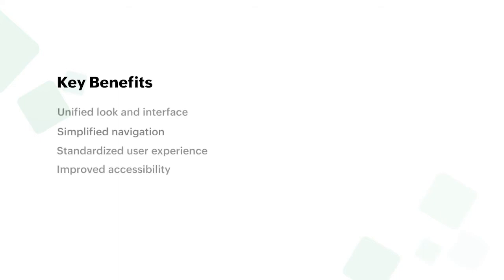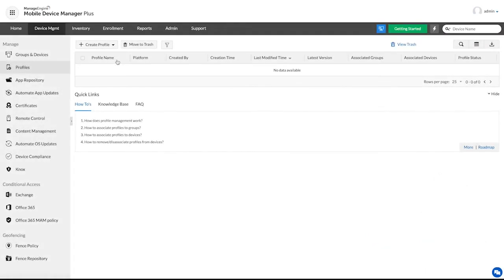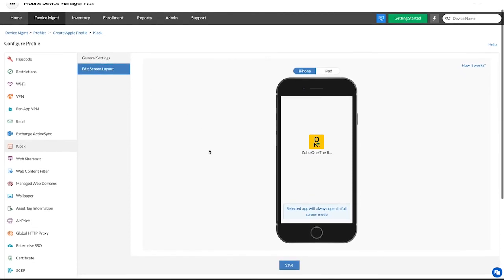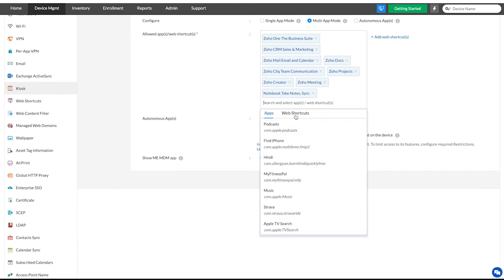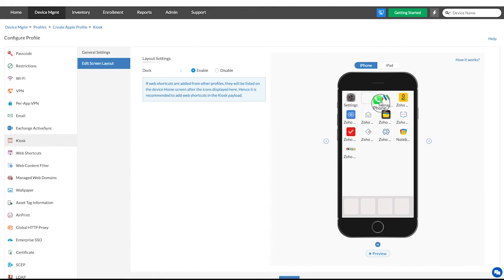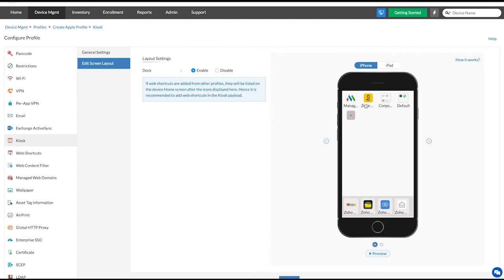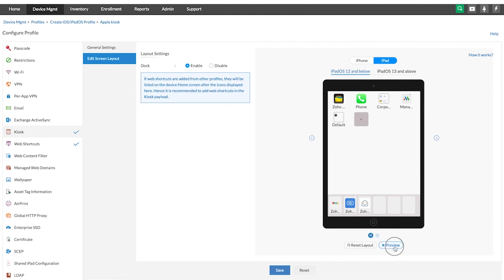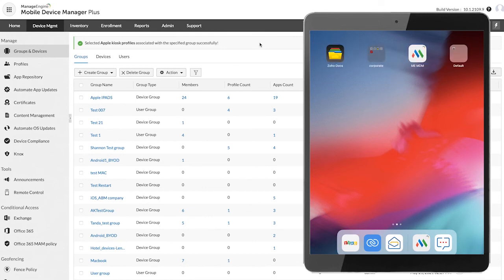iOS Screen Layout Customization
Learn how to customize the screen layout of iOS and iPad devices that are locked into Kiosk Mode.